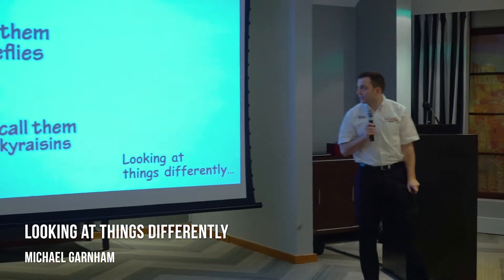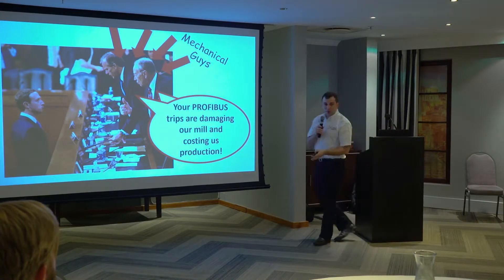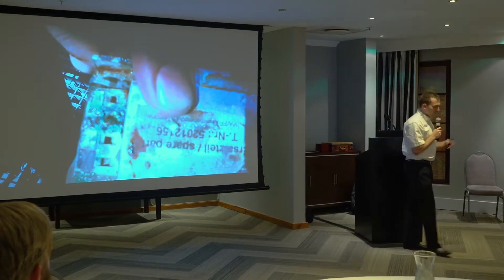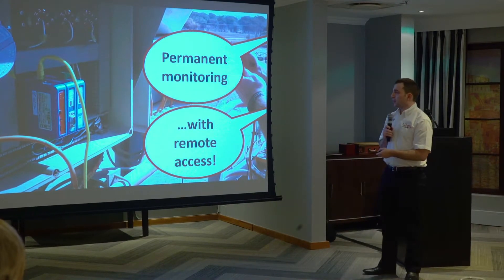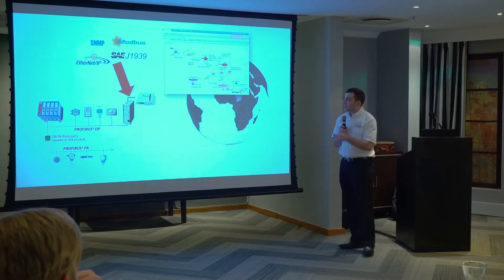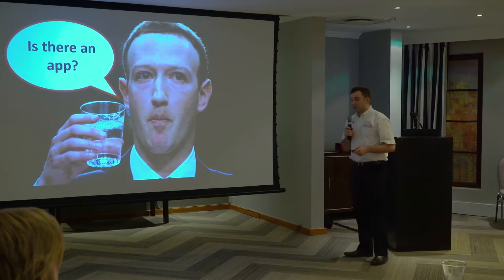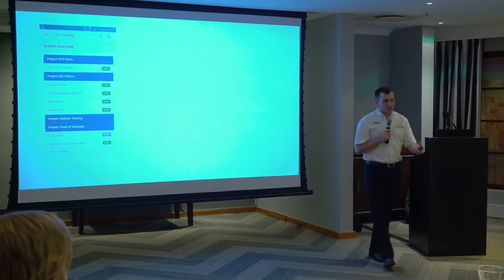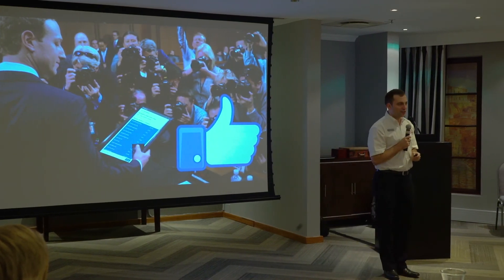Case Study: Permanent Monitoring using Anybus ComBricks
An interesting case study that discusses the PROFIBUS DP and PA troubleshooting application.

The following topics are discussed:
• PROFIBUS DP & PA remote monitoring solution (ComBricks).
• PROFIBUS DP & PA troubleshooting.
• High availability and network up time.
• Remote monitoring of PROFIBUS Tags.